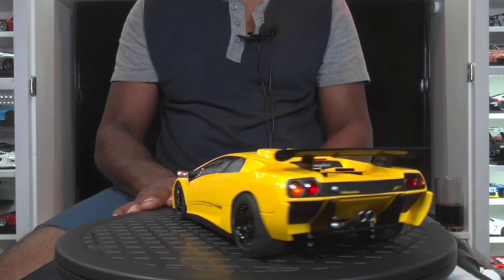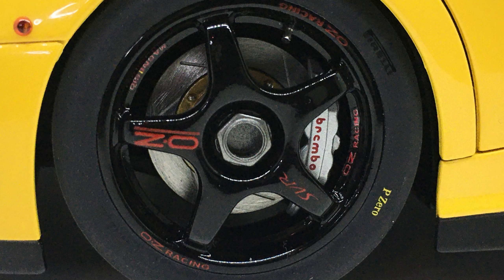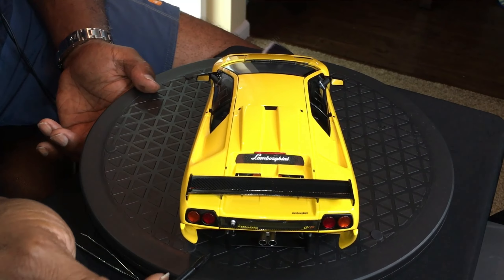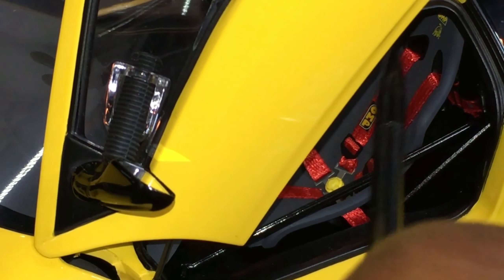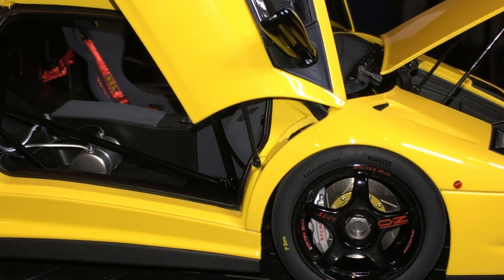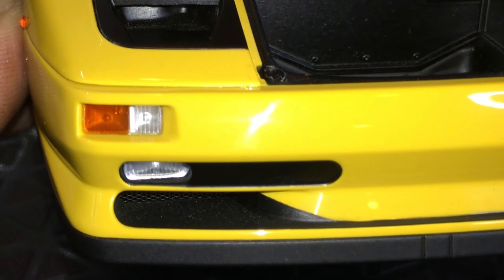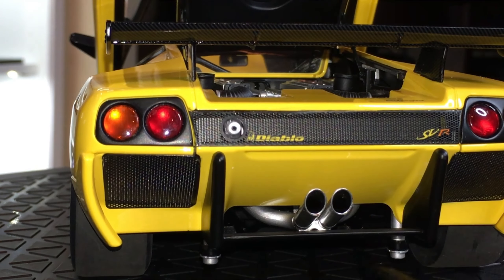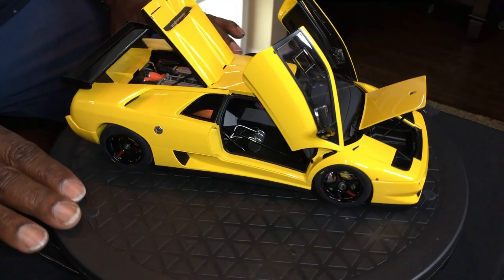Review: Diablo SVR by Autoart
Everything that you would want and more!!